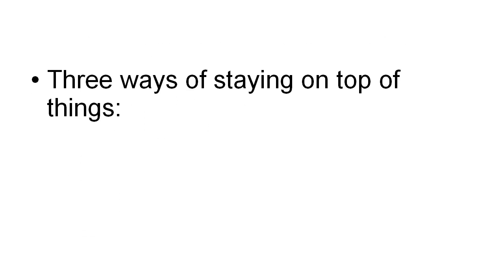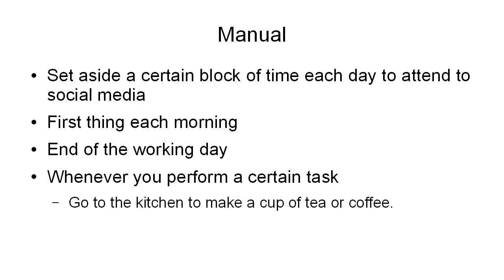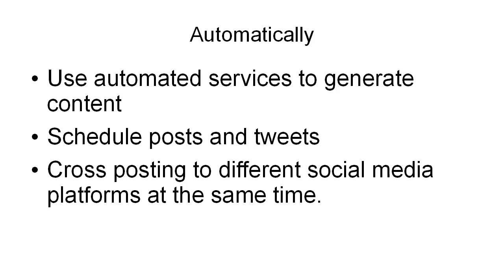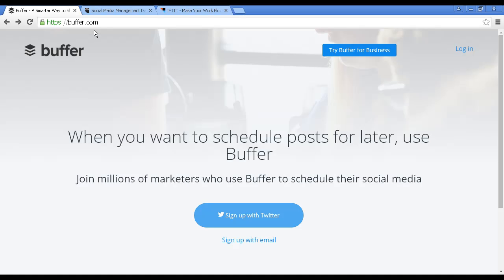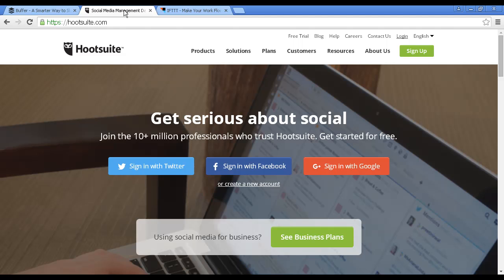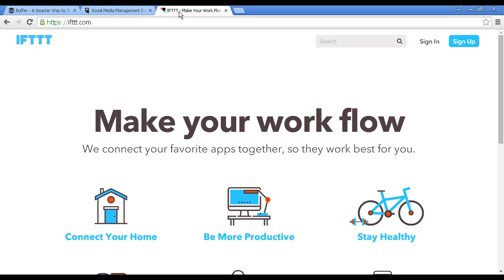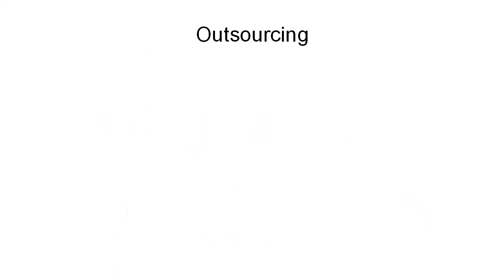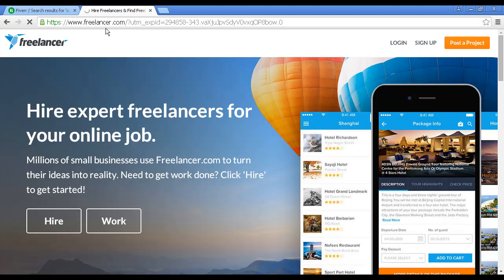SMD Video 9